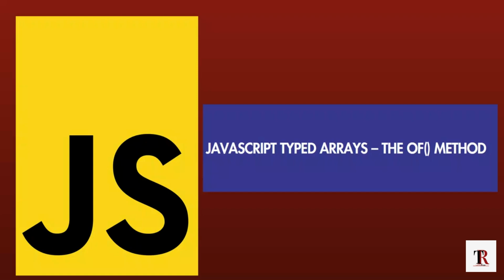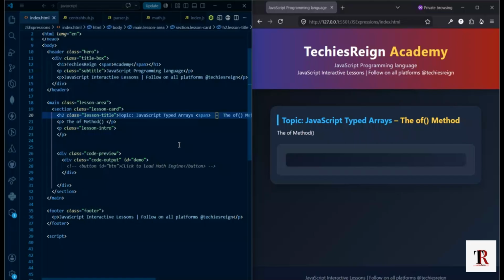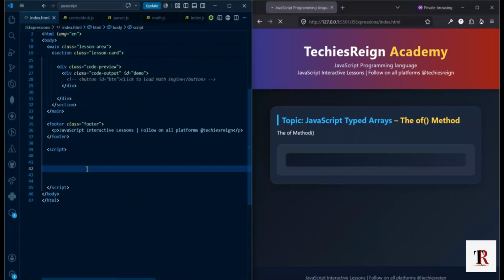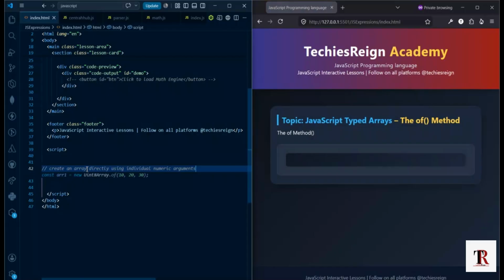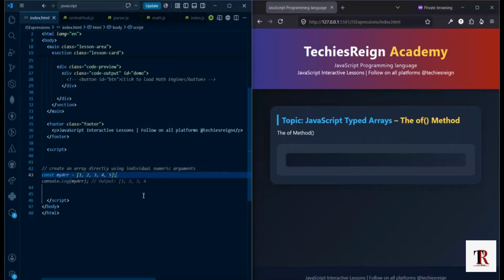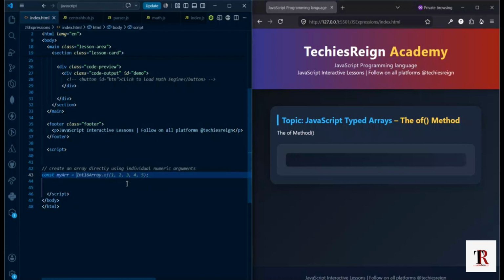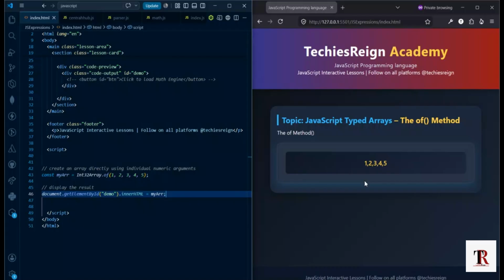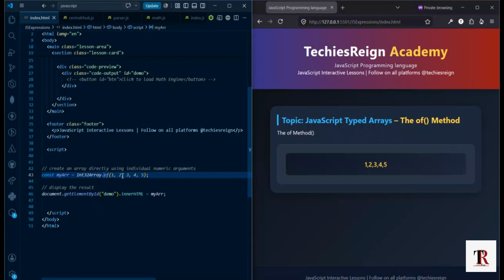JavaScript Type Arrays - The Of() Method